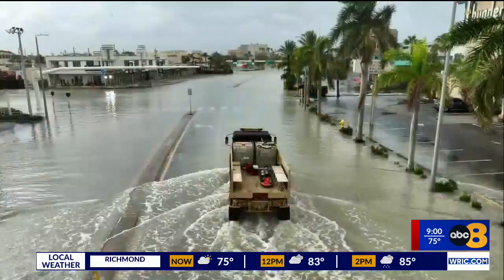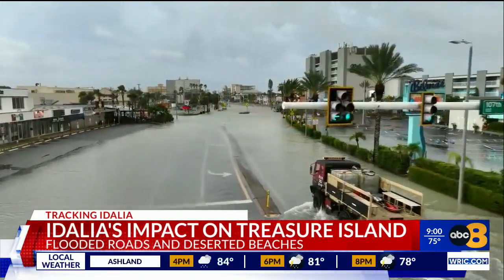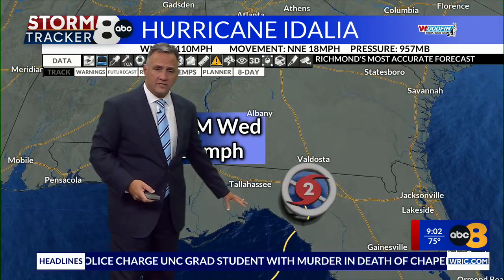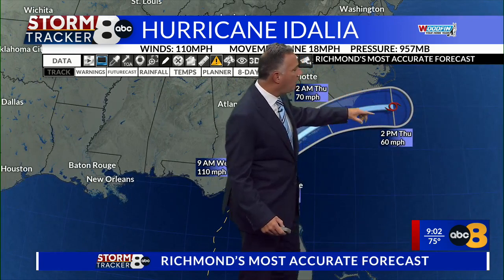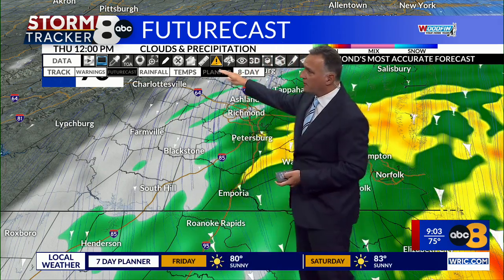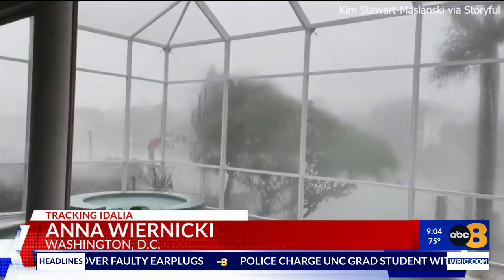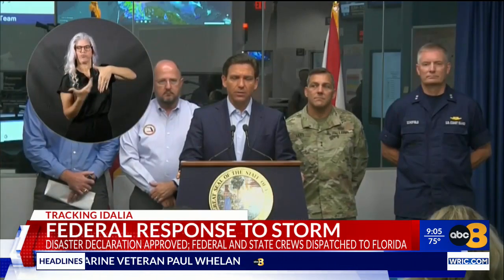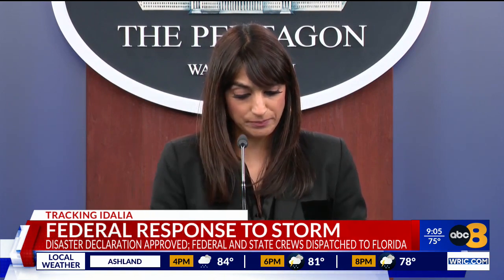PHOTOS: ‘Catastrophic’ hurricane Idalia touches down, bringing crushing winds to Florida coast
Hurricane Idalia made landfall in the Florida Big Bend at 7:45 Wednesday morning, unleashing life-threatening storm surges and rainfall.

The hurricane, having previously reached Category 4 status, touched down near Keaton Beach as a Category 3, and was clocked at sustained winds of 125 miles per hour.

By 9 a.m. Idalia had downgraded once again to a Category 2. As the hurricane moves inland, its wind speeds will continue decreasing.